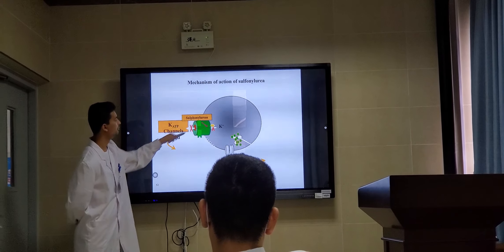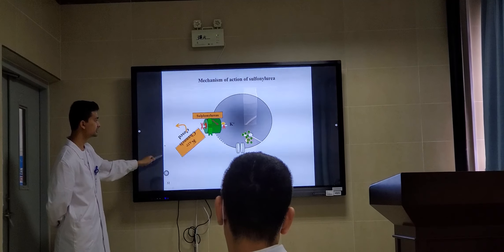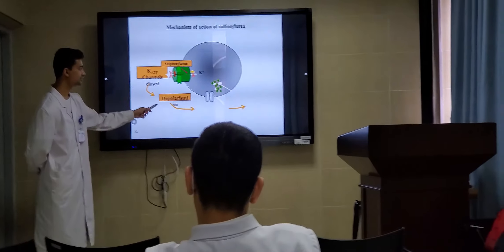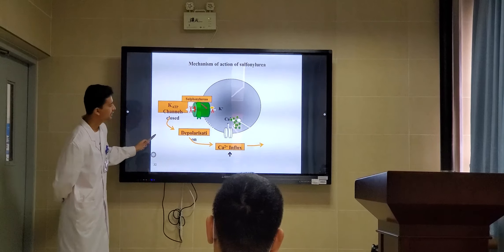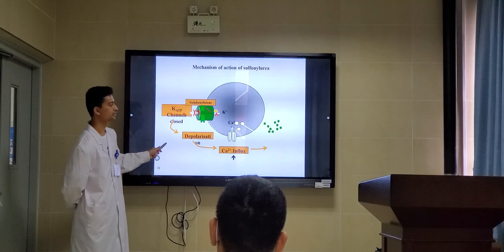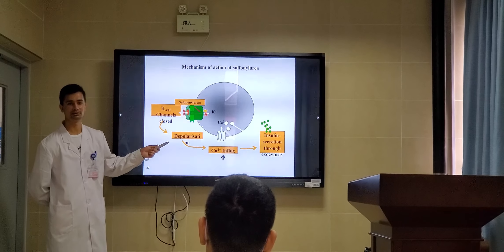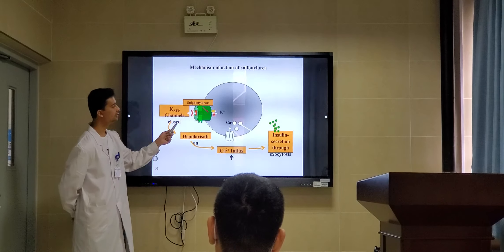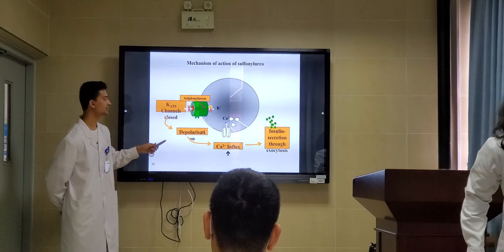Anti Diabetes Drug presentation